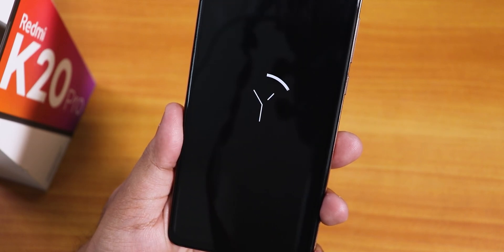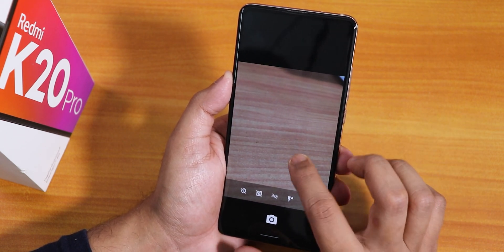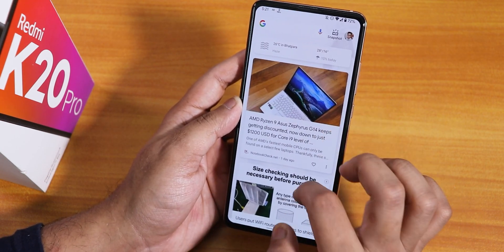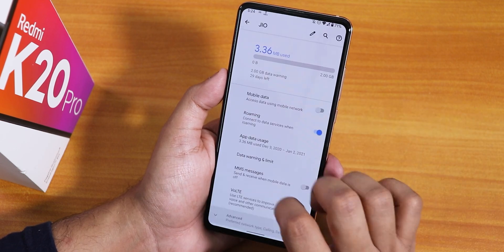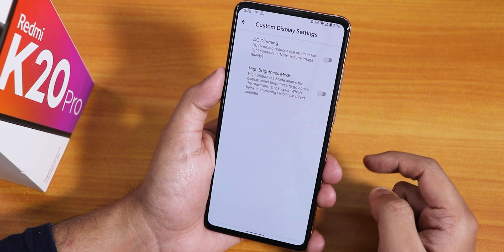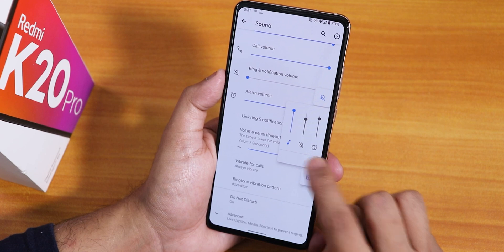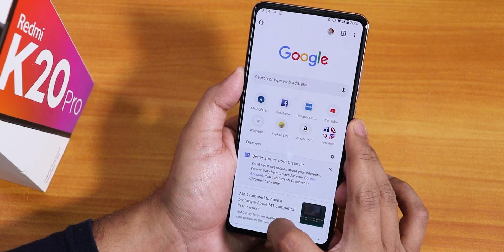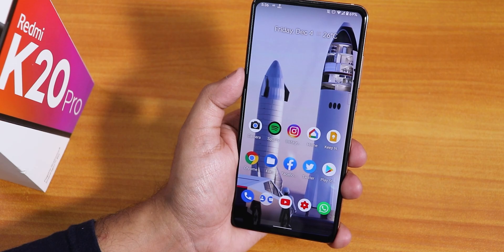YAAP - OFFICIAL Alpha || Redmi K20 Pro [Android 11, OSS Vendor]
UPI: titash.sharma-1@okaxis

Timestamps:
0:00 Intro
0:23 Build Info, About, System Section
2:20 Stock Camera
3:04 Stock Launcher, FOD Speed
5:51 QS Panel, Screen Recorder
6:30 InCall UI
6:51 YASP (Customizations)
8:25 Battery
8:49 Display
10:48 Sound
11:37 Security & App Lock?
11:52 DRM Info, Banking Apps, Power Menu
13:04 Ram Management, Benchmarks